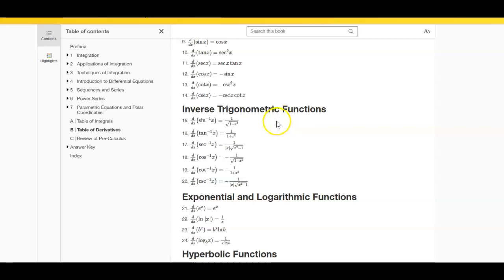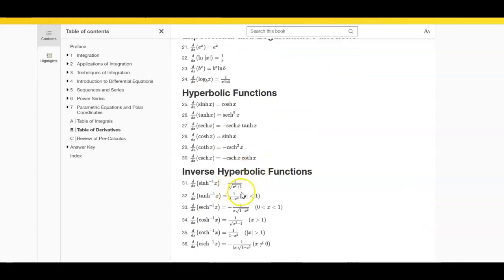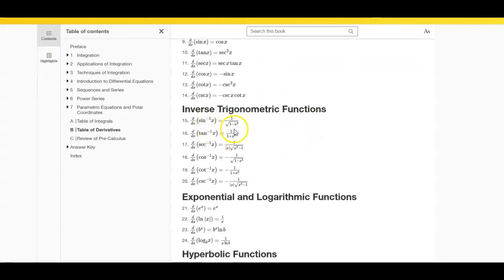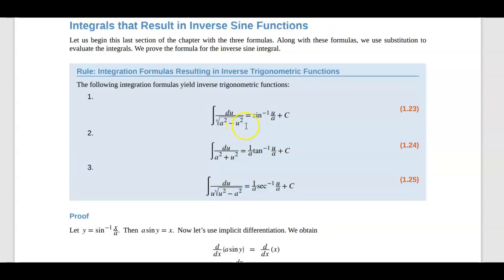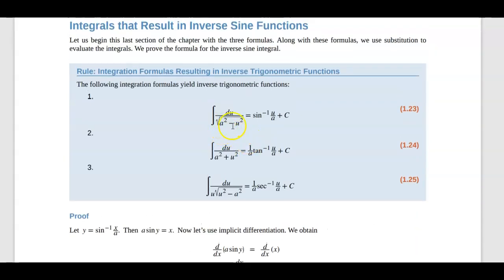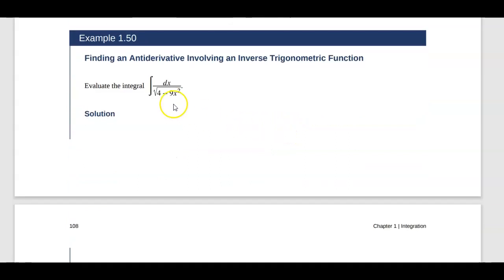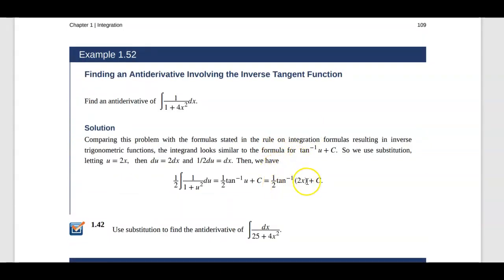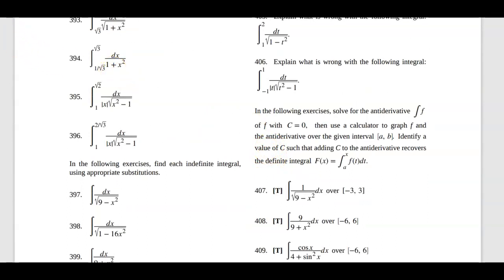Guided Practice 1.7 Integrals Resulting in Inverse Trig Functions